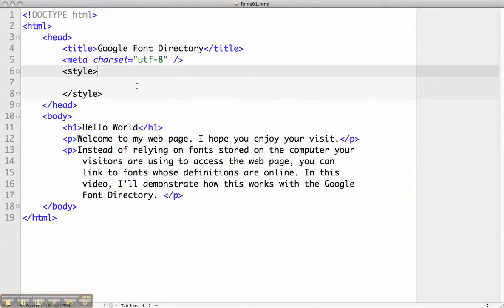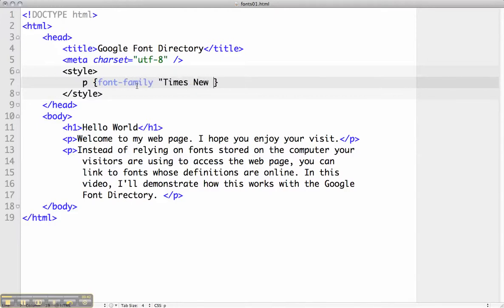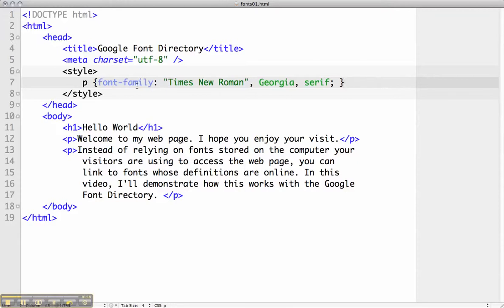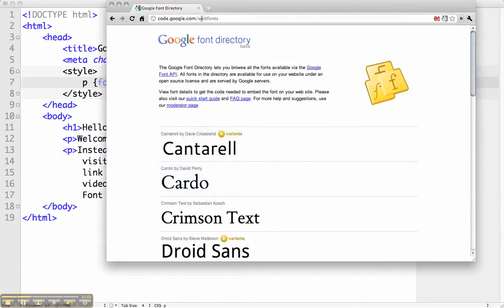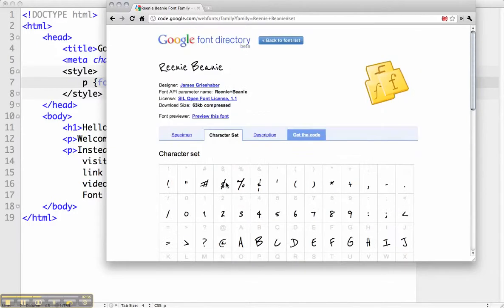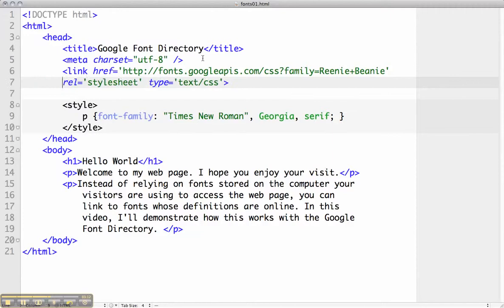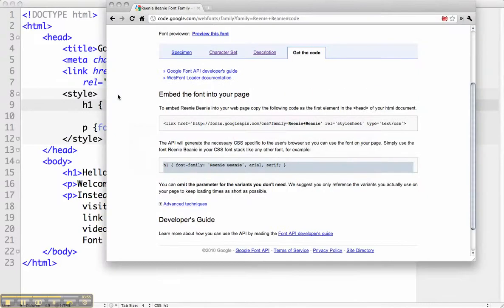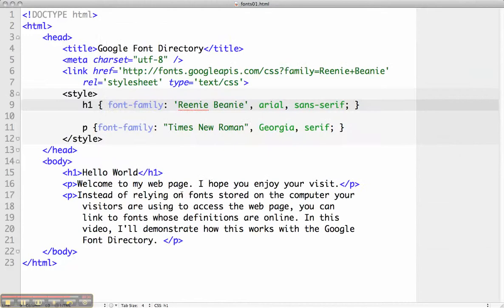BYUH IT 240 Linking to Web Fonts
Demonstrates how to link to web fonts (fonts whose definition is hosted on a web server rather than on the local computer of the web site visitor).  Illustrated using the Google Font Directory.